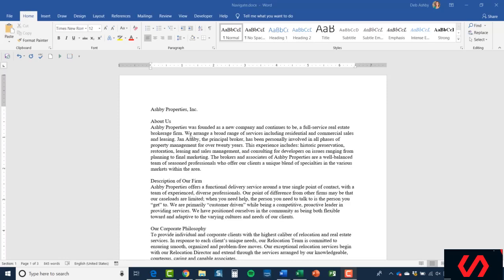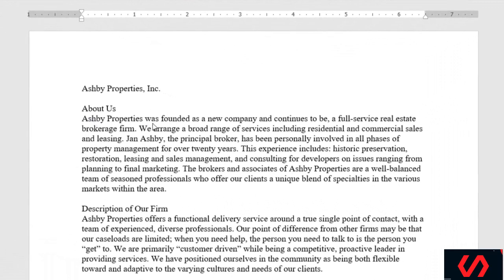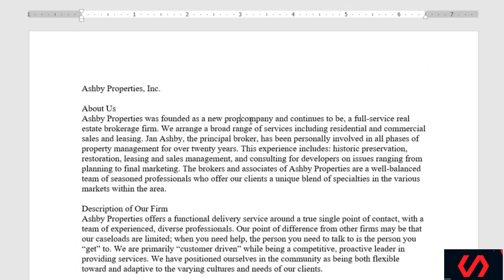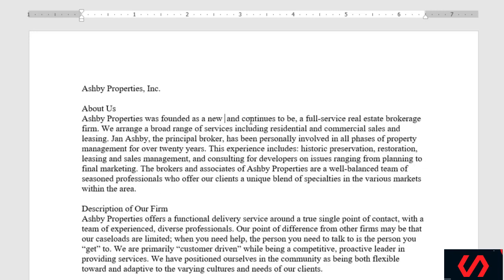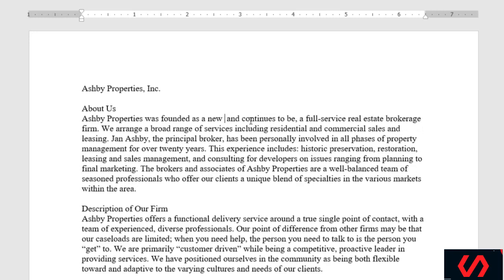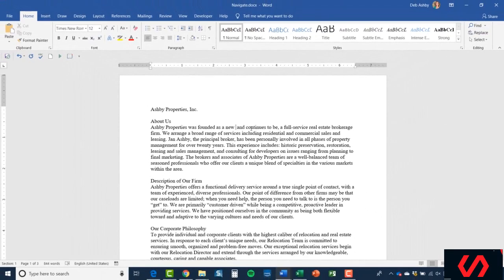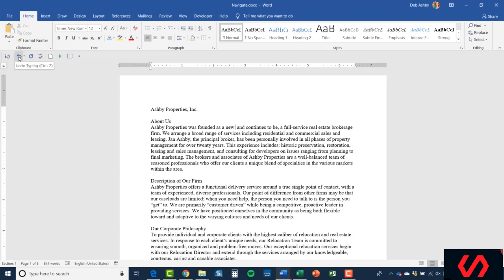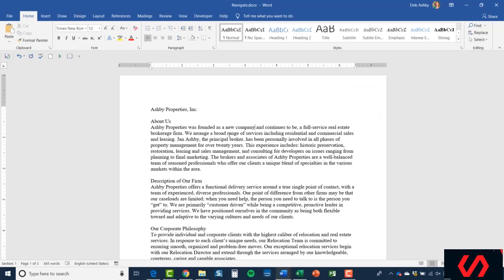Editing a Document Microsoft Word